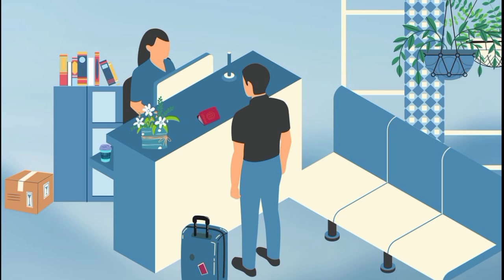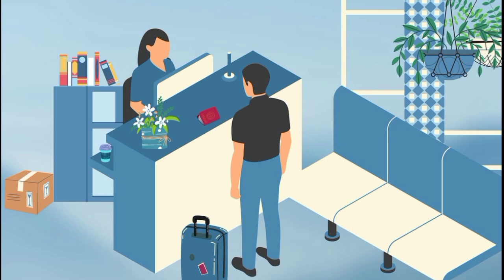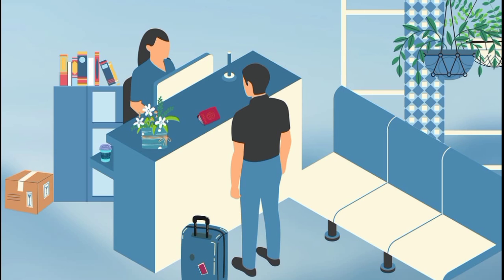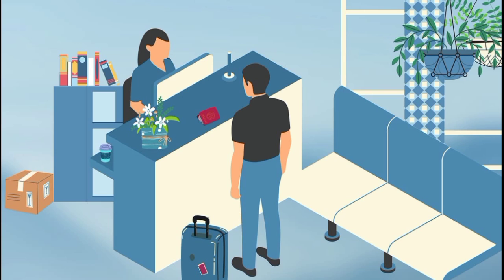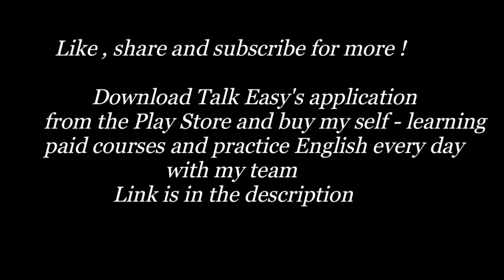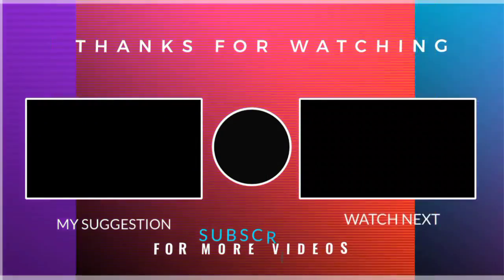English conversation to book a hotel room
LIST OF COURSES OFFERED :

 LIVE SPEAKING PRACTICE WITH ERROR CORRECTION FOR FLUENCY

Every day from Monday to Friday
9 pm to 10 pm ( IST ) - Rs.5000

BEGINNER'S CRASH COURSE : Rs.999 ON MY APP

1 hour - long , 22 Basic lessons for beginners with activity sheets !

TRANSLATION COURSE :  Rs.999 ON MY APP

Learn the right translation of 5500 SENTENCES From TAMIL TO ENGLISH at Just Rs.999 only.

Use this link and buy my Tamil to English translation course directly